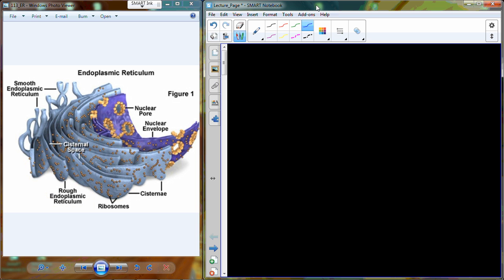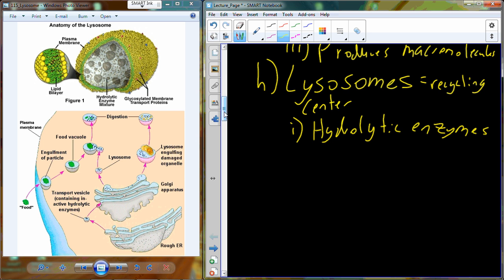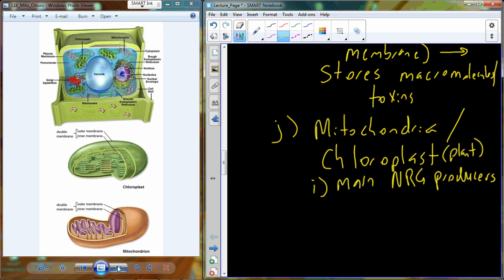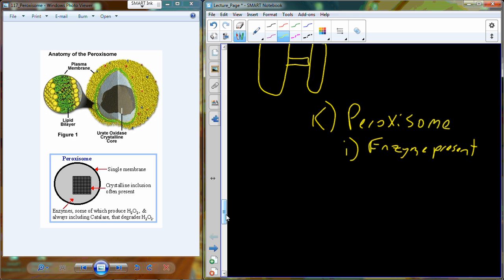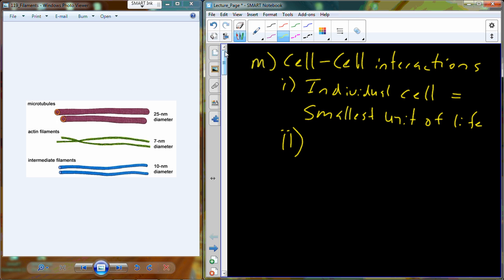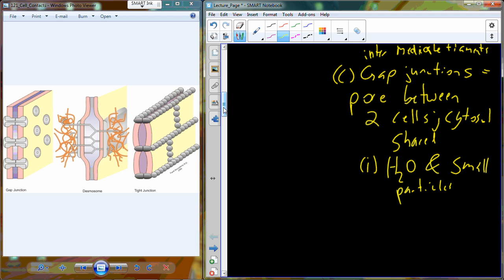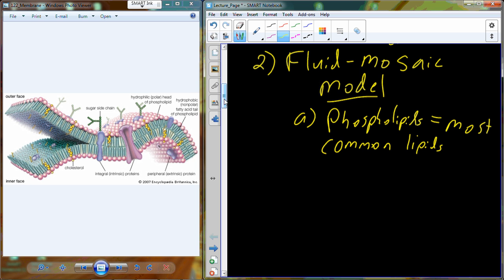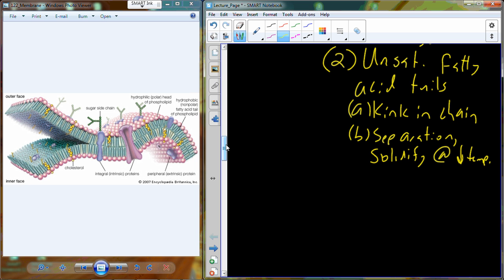Lecture 17 BI 107